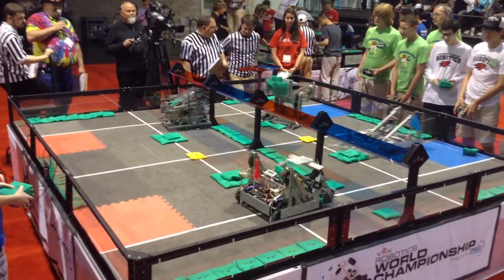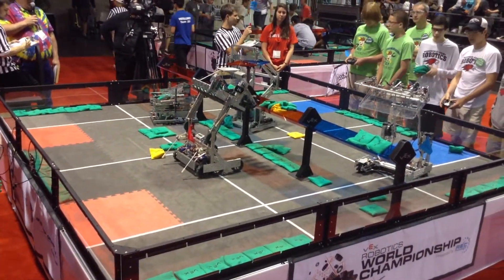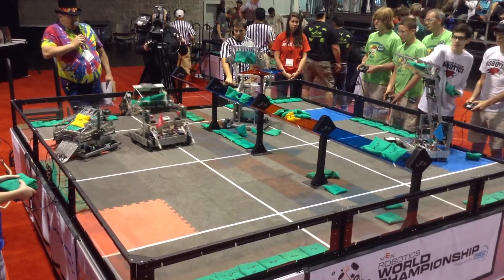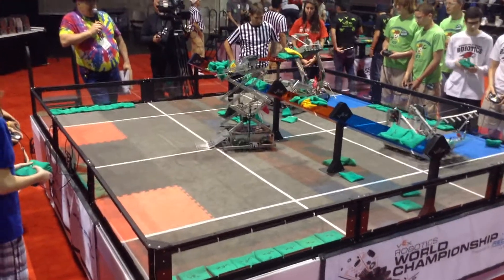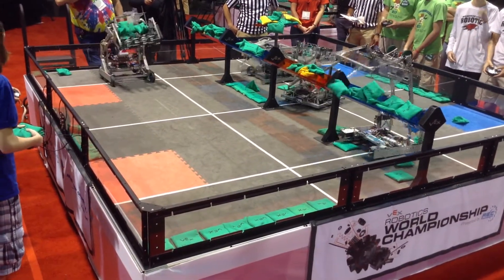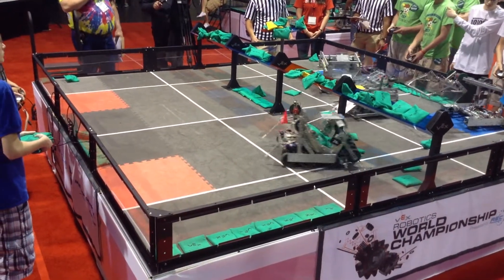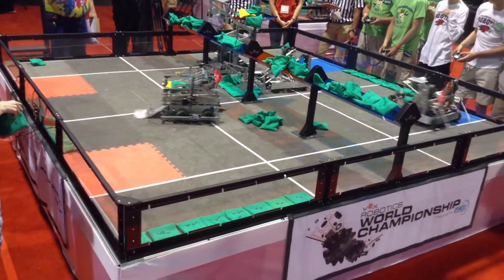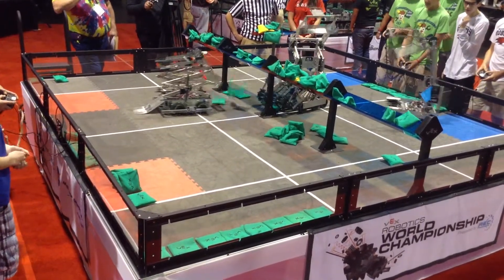24C VEX Sack Attack World Championship Q163 Math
Win.
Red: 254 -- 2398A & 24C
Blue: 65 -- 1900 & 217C